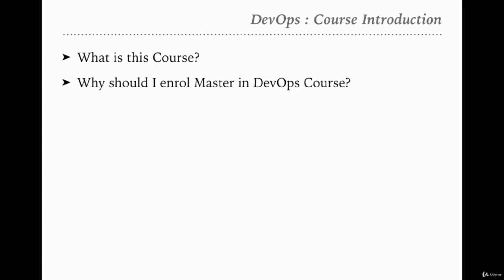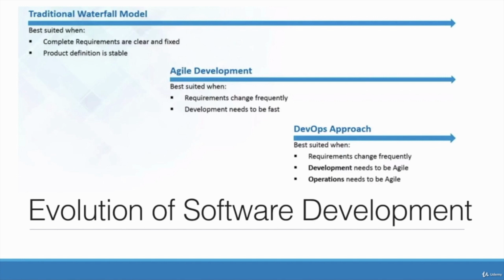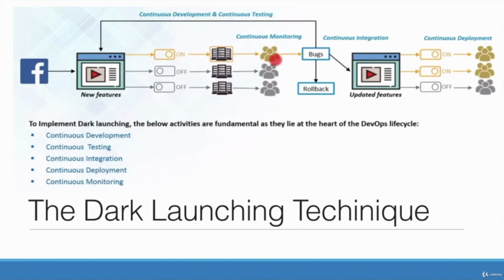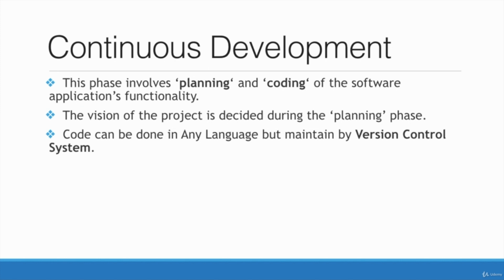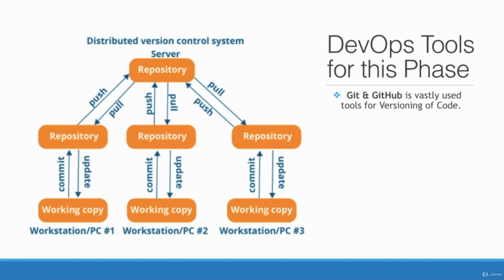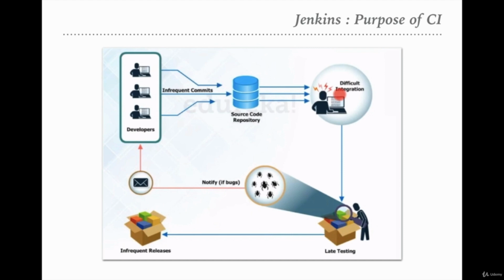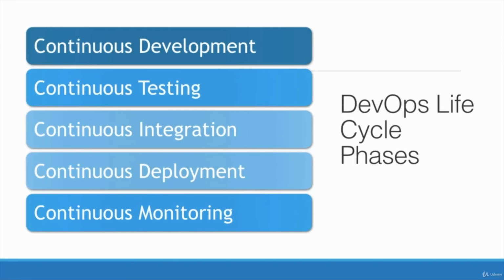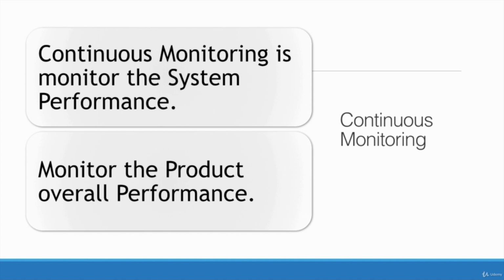DevOps MasterClass - Introductions and overview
Let's discuss about the course : -

what is this particular course in master in devops course we will describe the complete life cycle of the devops we will see the combination of the Technologies how they can use individually and how they can use combinedly to achieve the complete devops life cycle this course is very helpful for those people who are beginner in the devops who are going to switch into the devops and who are
working as a devops engineer in multinational organization and want to learn some new technologies some good features of the devops if you have a question why should I enroll in master and DS course then the answer is this course is not related or not limited to a single technology here.

we are going to describe through knowledge of the devops with

        ➽ version Control System - GIT & GitHub
        ➽ Continuous Integration - Jenkins
        ➽ CI-CD Delivery Pipeline - Jenkins

📺  Hottest DevOps Technologies :-
         ➽ Docker
         ➽ Docker Containers
         ➽ Docker Image & Networking
         ➽ Docker Compose
         ➽ Docker Swarm Orchestration
📺  will learn few more Technologies like

        ➽ Kubernetes
        ➽ Kubernetes cluster Administration
        ➽ deploy and maintain application on the communities
        ➽ HELM package chart managers inside the communities

📺 Introduction to DevOps: Overview of DevOps principles, culture, and practices.

Containerization,
Monitoring and Logging,
Security in DevOps,
Collaboration and Communication,
DevOps Culture and Leadership,
Scaling DevOps,
DevOps Tools and Ecosystem,
Automation and OrchestrationCareer and Certification Paths,